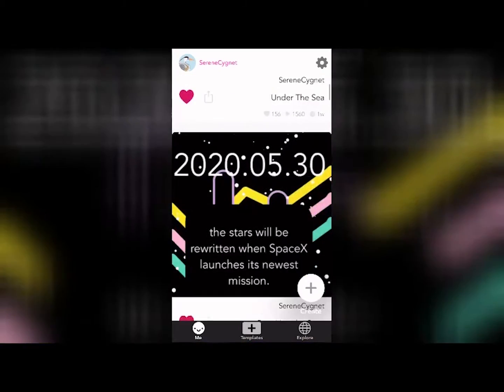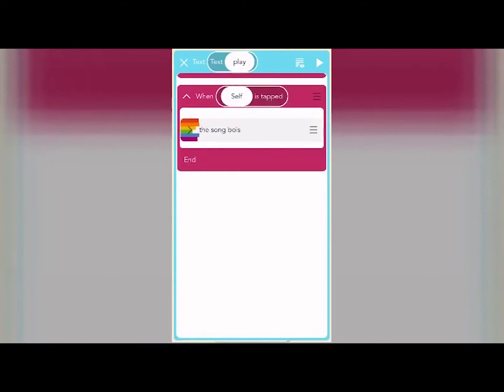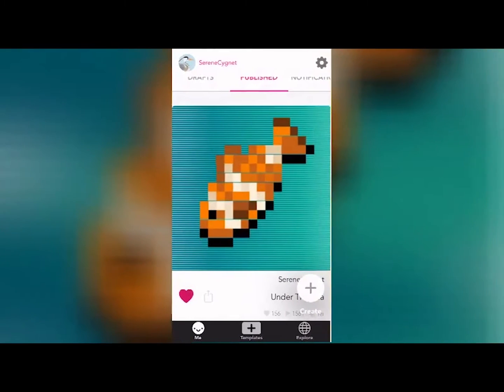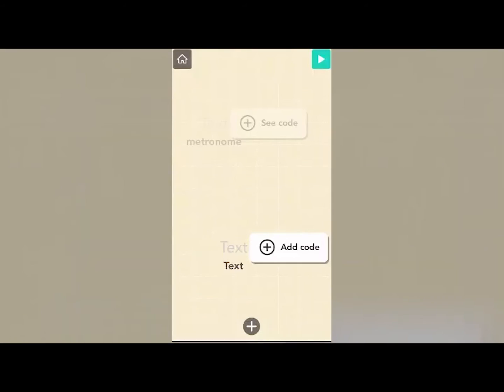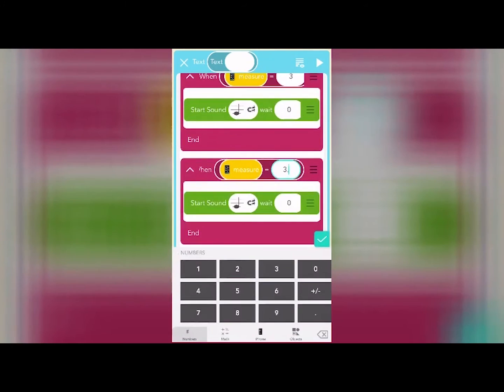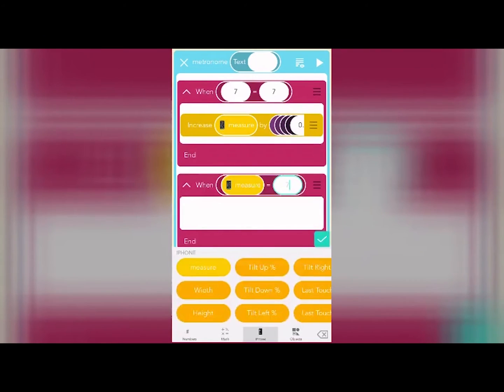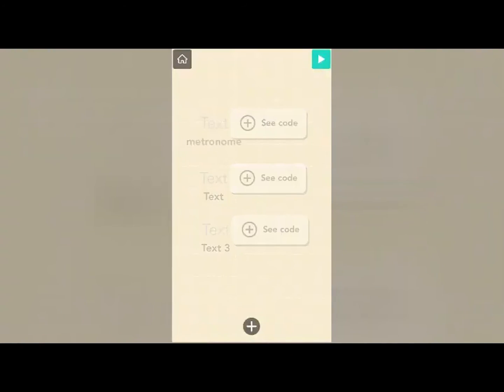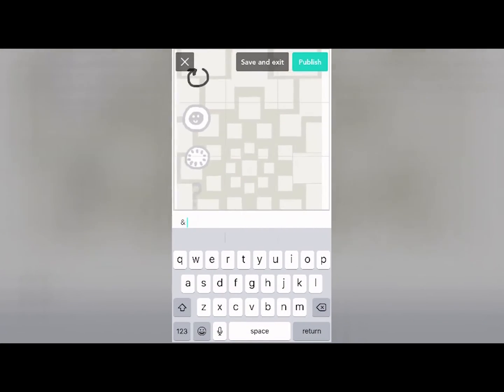Hopscotch Creator Spotlight 🎥✨ SereneCygnet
This week we're featuring SereneCygnet's innovative video tutorial on coding music! Check it out and try making your own music in Hopscotch!

Have ideas for a neat Hopscotch video? Want a chance to be featured on our Creator Spotlight?